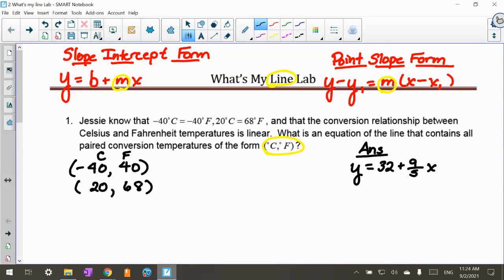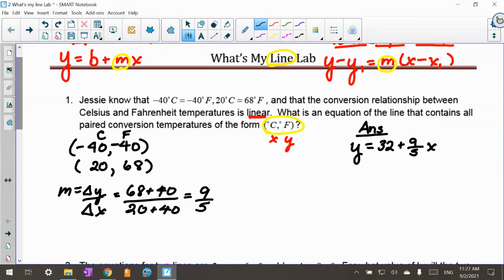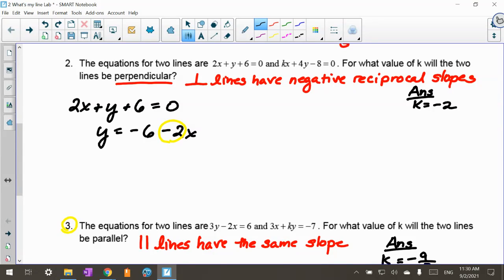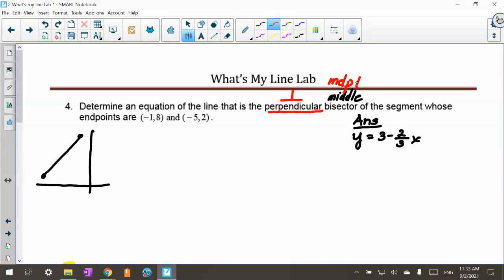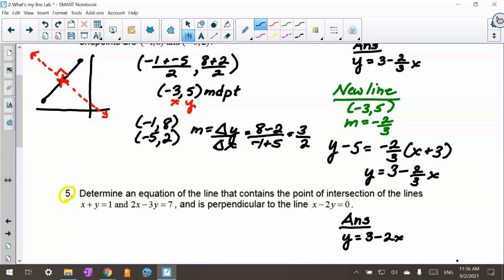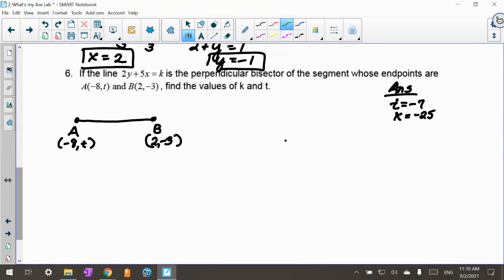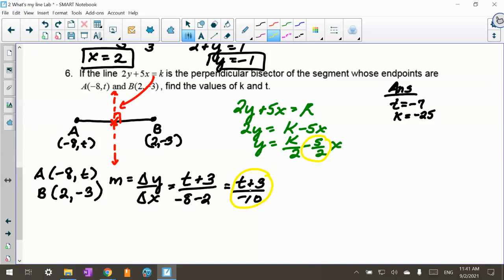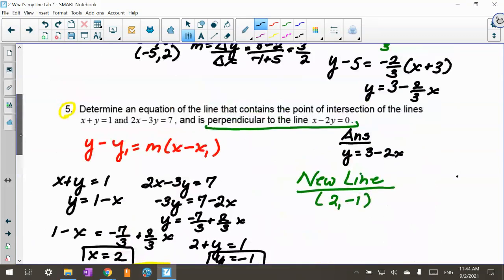Calculus I What's My Line Lab 1 - 6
Using perpendicular, parallel & midpoint clues to find linear functions